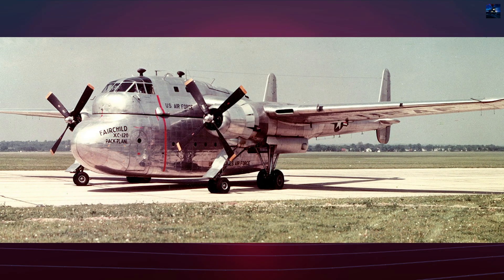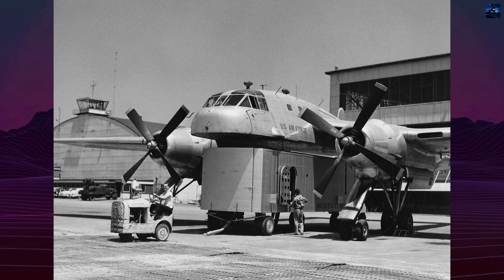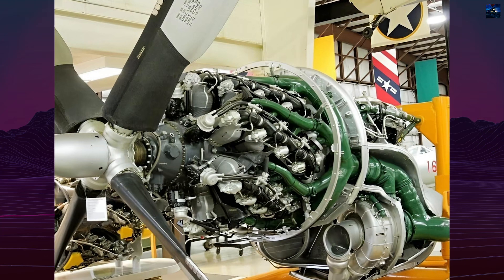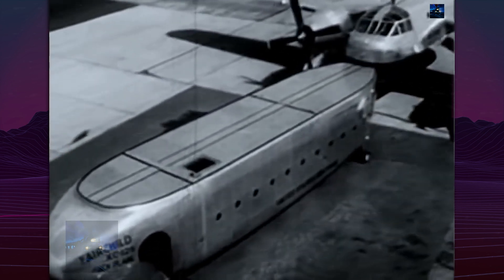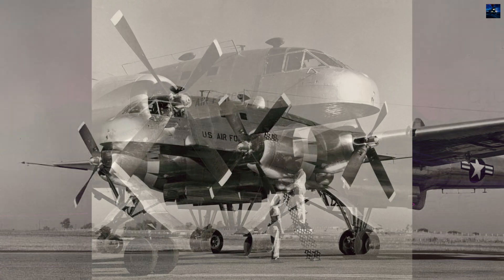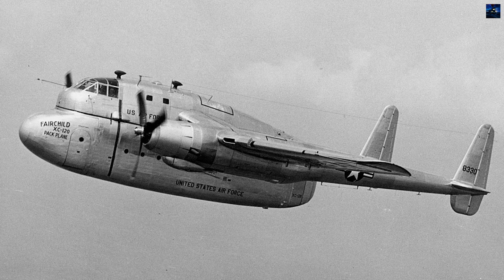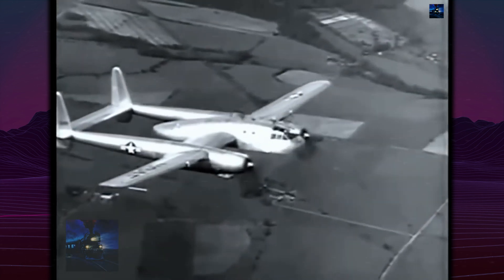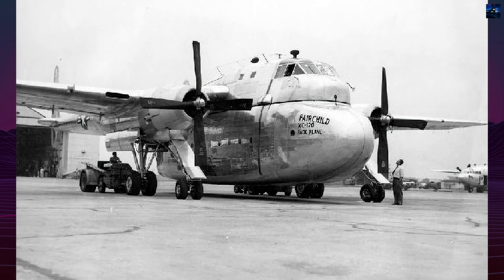Fairchild XC-120 Packplane: The Forgotten Modular Cargo Plane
The Fairchild XC-120 Packplane was one of the most unusual aircraft ever built – a 1950s American experimental modular cargo plane with a detachable pod system designed for lightning-fast loading and unloading. Based on the C-119 Flying Boxcar, the XC-120 replaced its internal cargo bay with a swappable cargo container, allowing it to carry troops, supplies, medical units, or even mobile command posts.

In this video, we explore the full history of the XC-120, from its development and first flight in 1950 to its extensive trials at Eglin Air Force Base, and why the U.S. Air Force ultimately decided against production in 1952. You’ll discover unique engineering details, rare archival facts, and the legacy this aircraft left on future modular transport designs.

Perfect for aviation fans, history lovers, and anyone fascinated by rare aircraft concepts.

00:00 - Intro Retro Transport
00:05 - Fairchild XC-120 Packplane History
03:34 - Outro Retro Transport